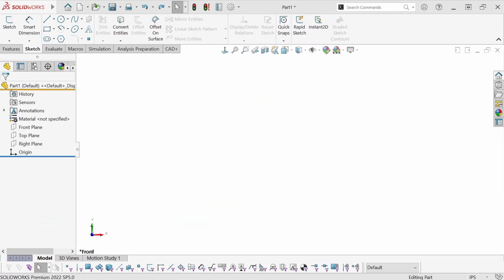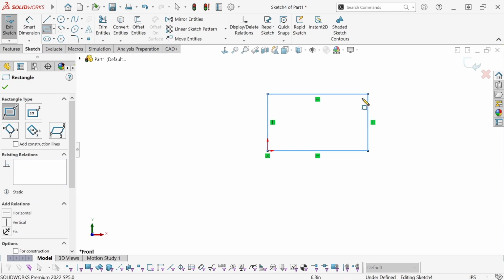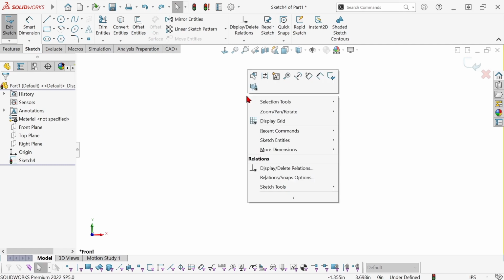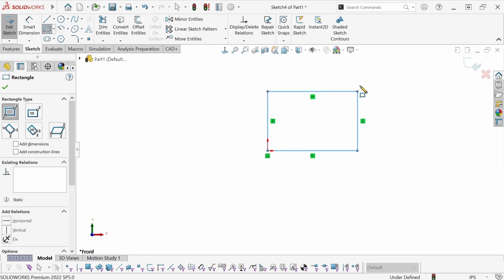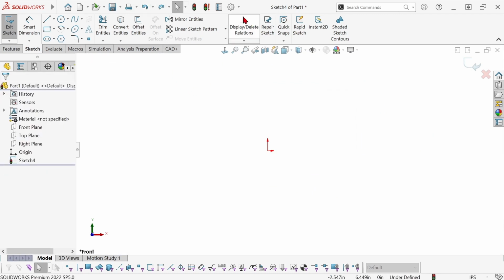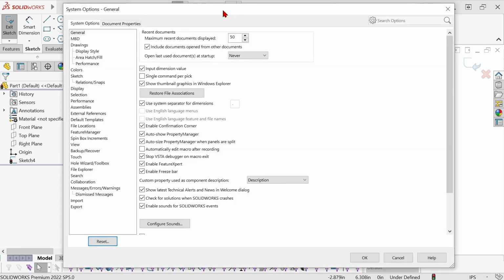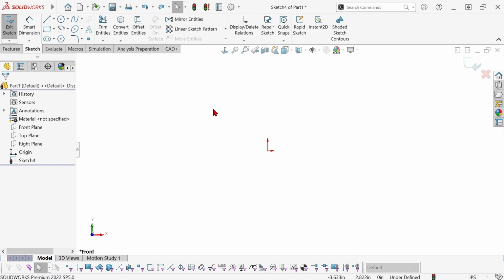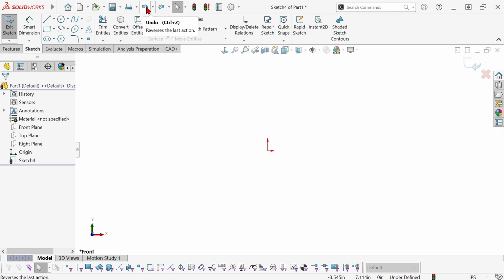Automatic Dimensioning with Sketch Numeric Input in SOLIDWORKS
This video demonstrates how to dimension automatically as you sketch.